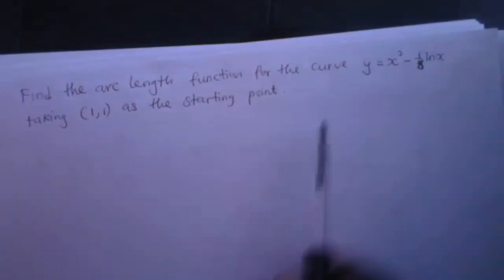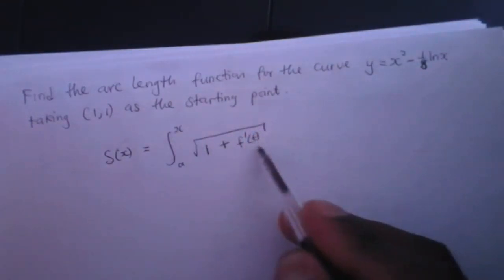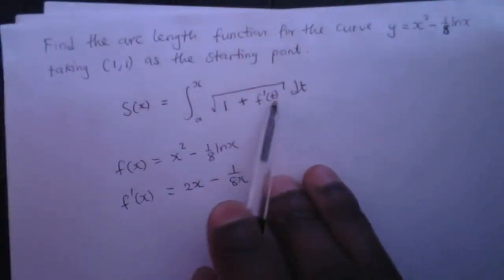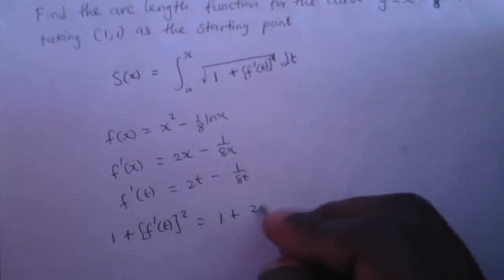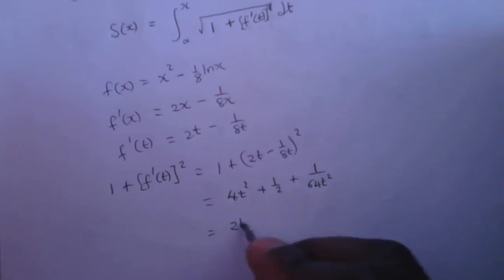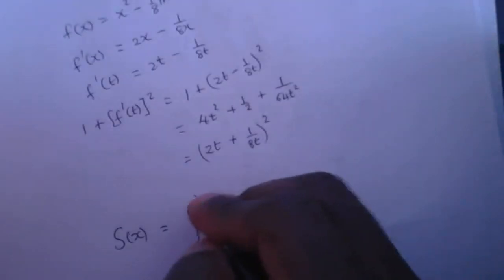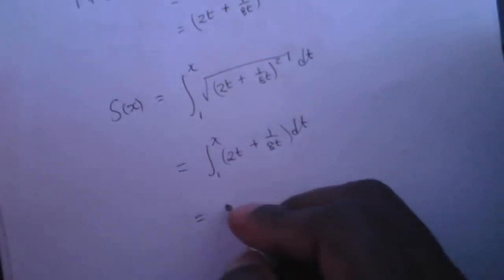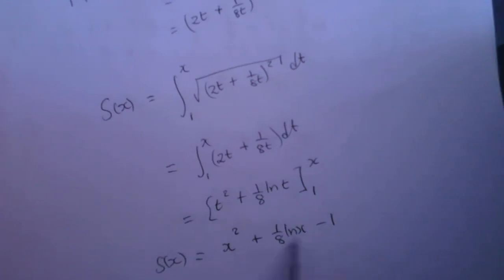Sec 8 1B 7 64MB